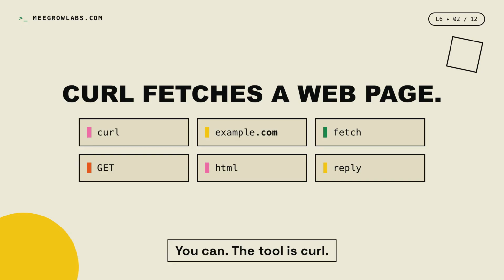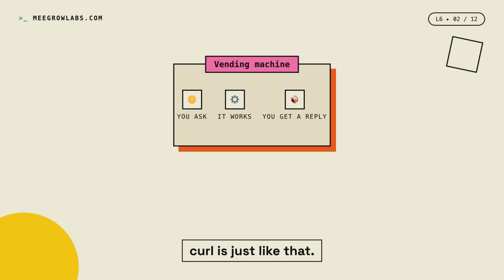Fetch the web from your terminal. | Zero to AI Hero · Lesson 2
Fetch the web from your terminal. — Lesson 2 of Zero to AI Hero by Meegrow Labs (Talk to the Internet).

Go from zero to AI hero: learn to use & build with AI in simple 2-minute lessons. No degree, no jargon.